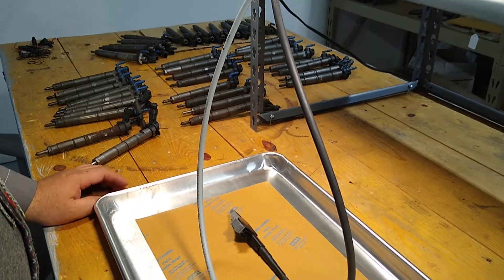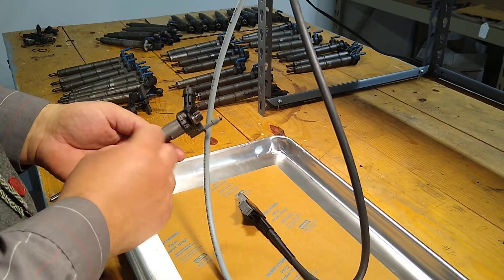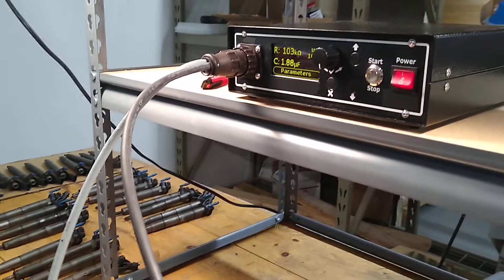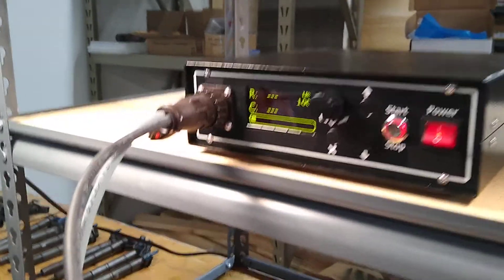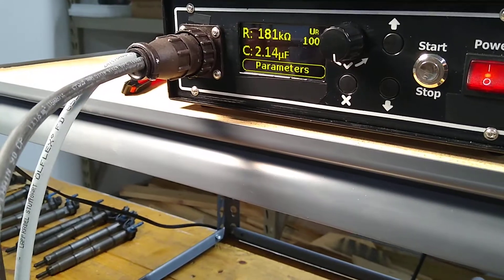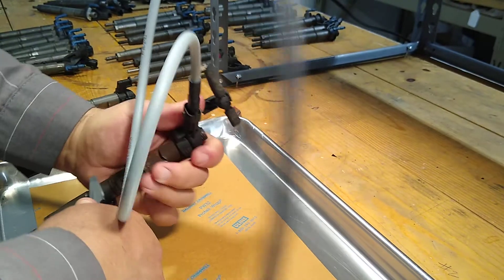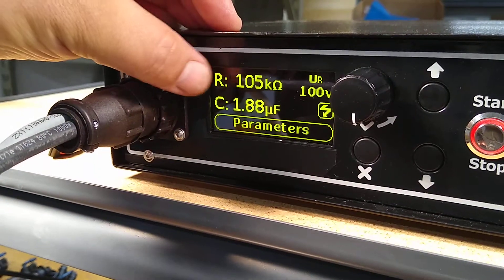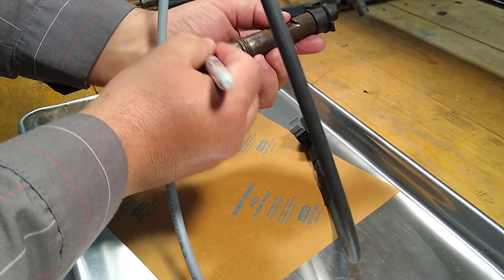Checking Bosch Piezo-type Injector Resistance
The other parameters we check for when assessing a Bosch piezo injector are the resistance across the terminals and the capacitance of the piezo stack.  An injector core that does not meet these criteria will be not be built into an injector - it just isn't worth it.